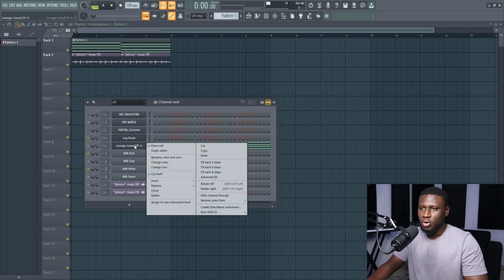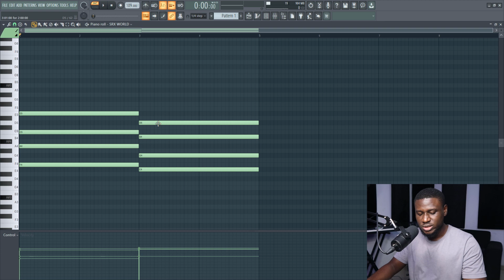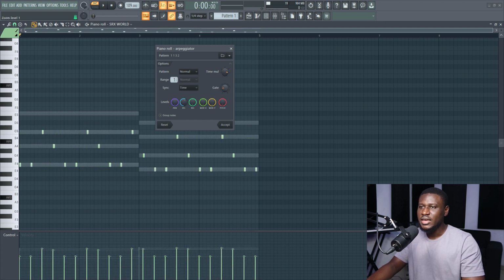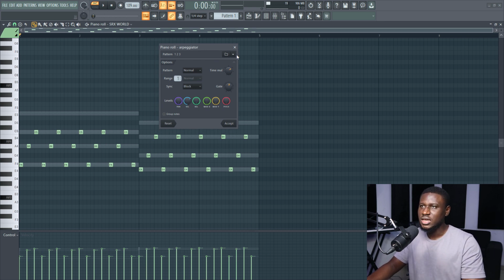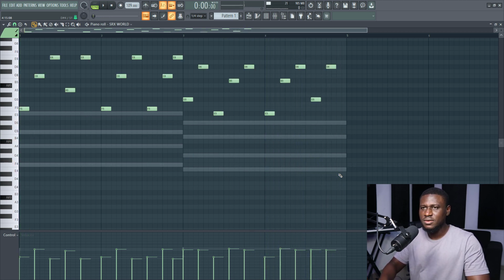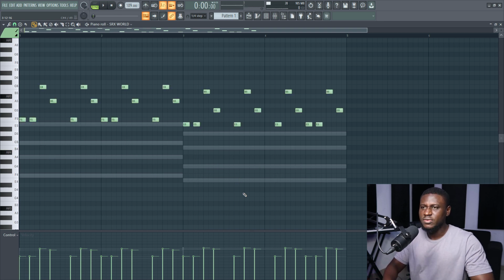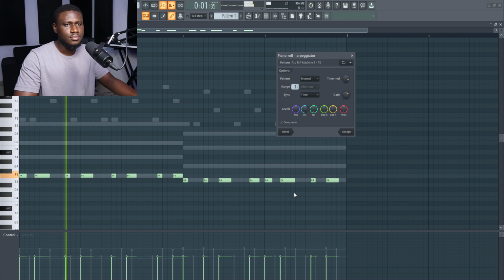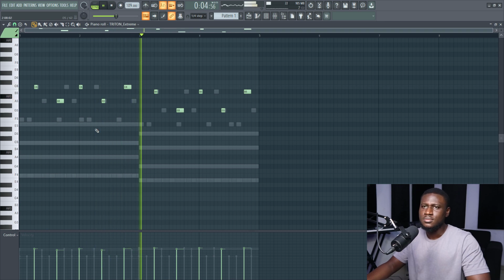How to make Afrobeat melodies without music theory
This tool in fl studio can make afrobeat melodies for you with just few clicks with lots of preset